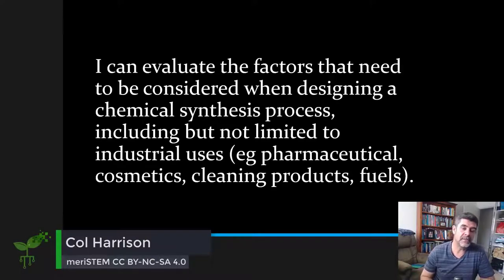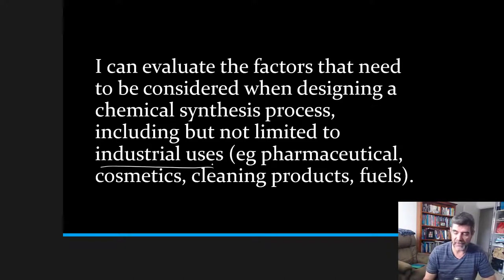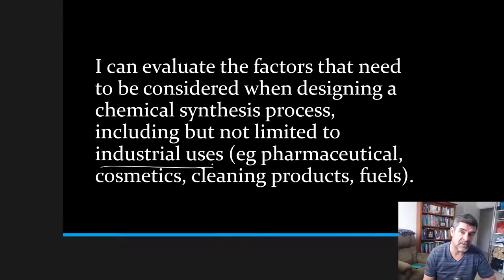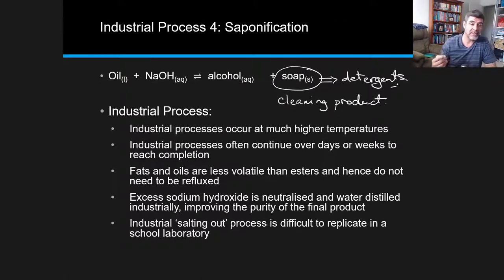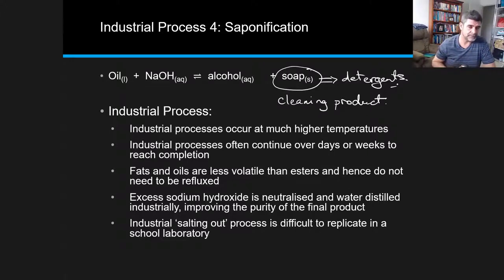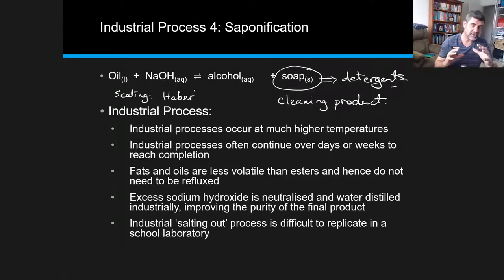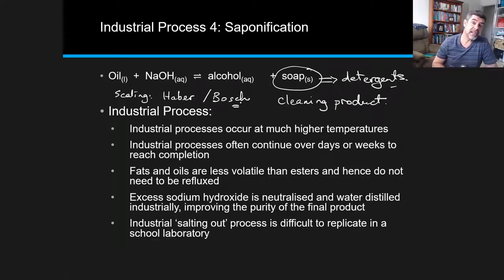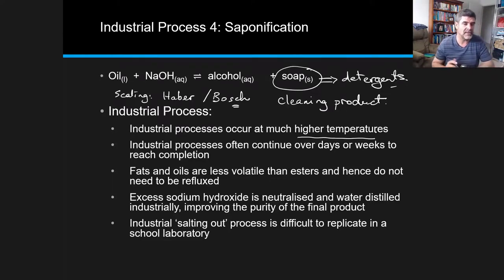Scale & practicality - Industrial synthesis | Organic reactions | meriSTEM